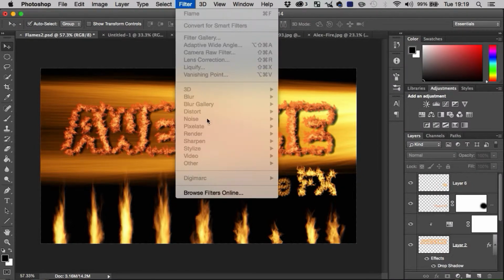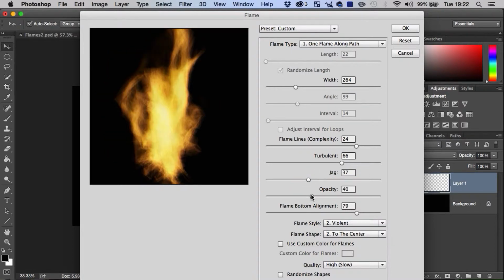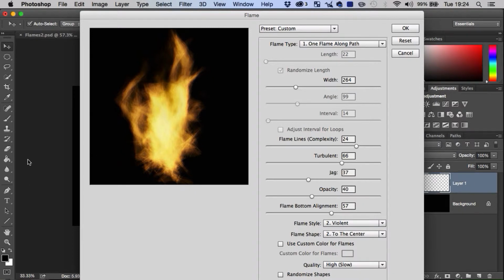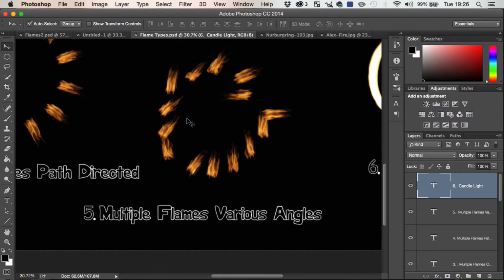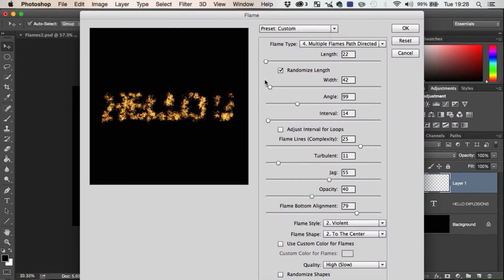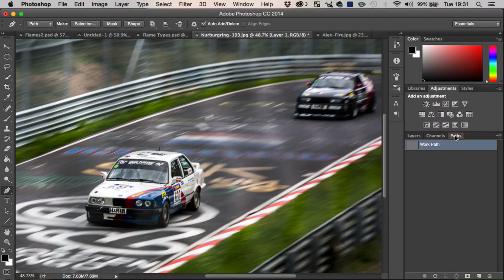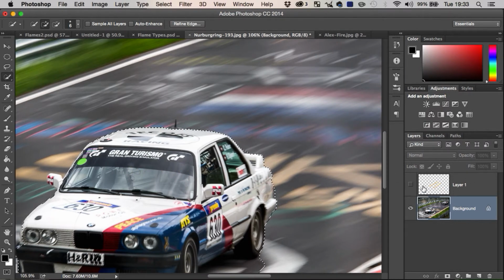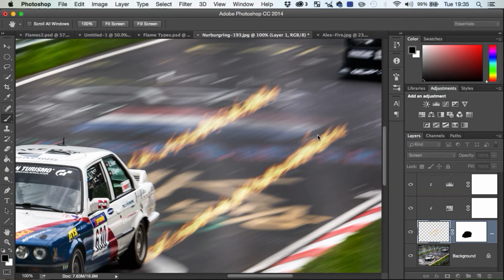Flames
A quick look at the new flame filter in CC

All images used in tutorials are taken and owned by Photoby.